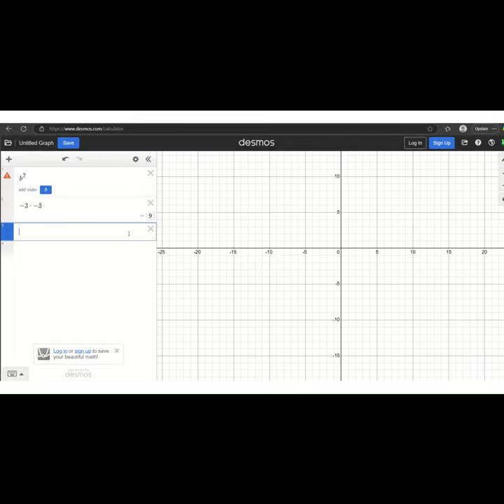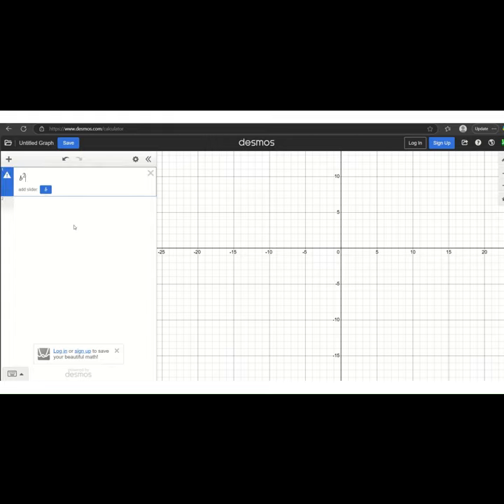Don't make this common mistake!!!!